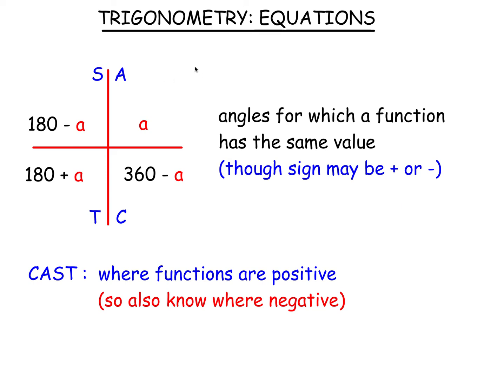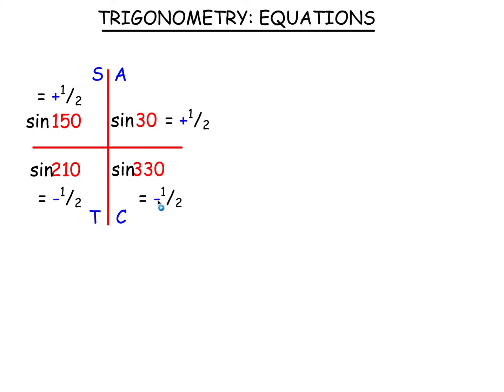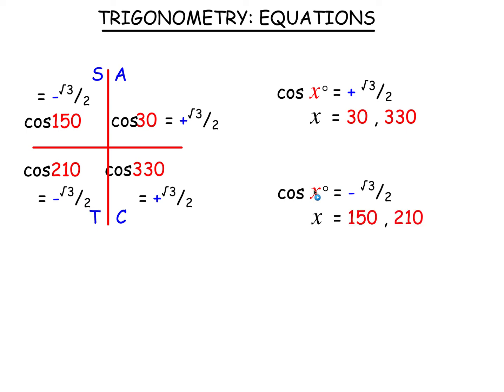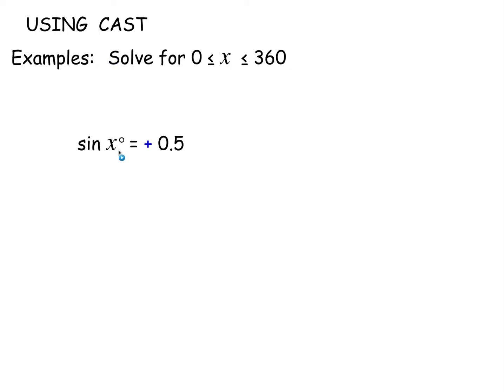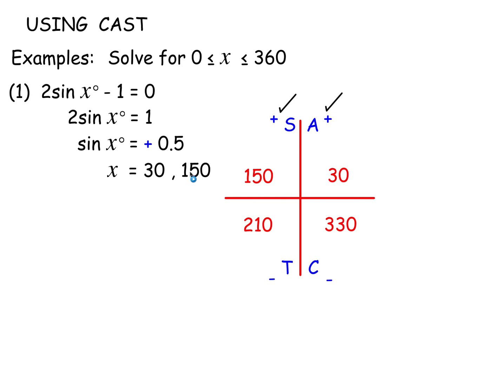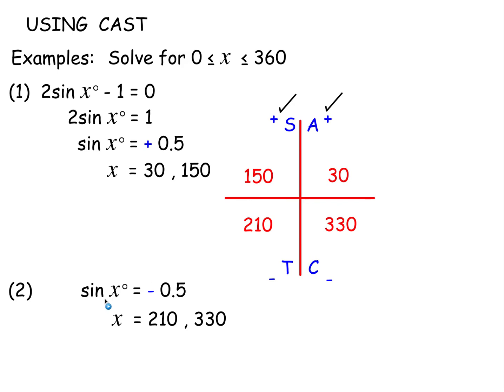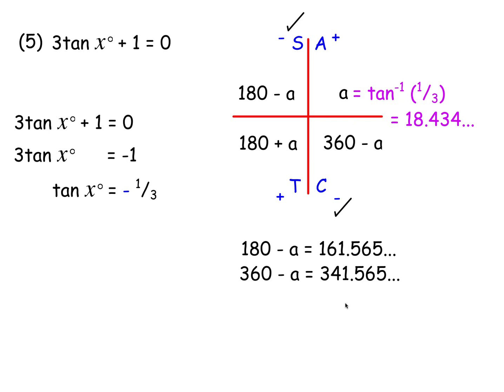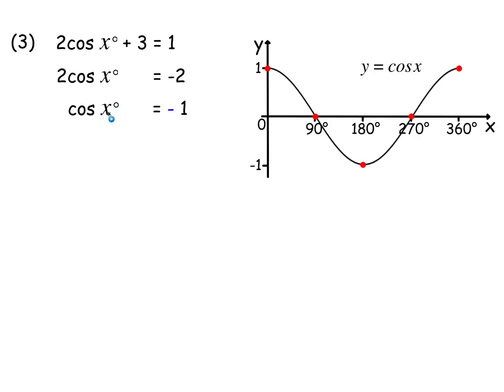Trig equations 2of3